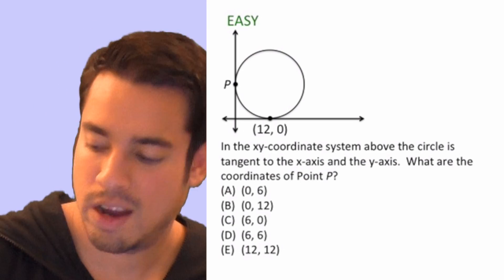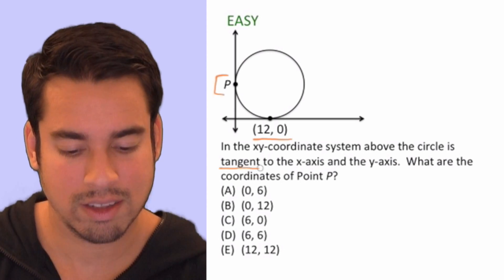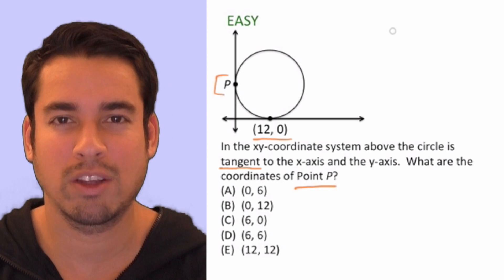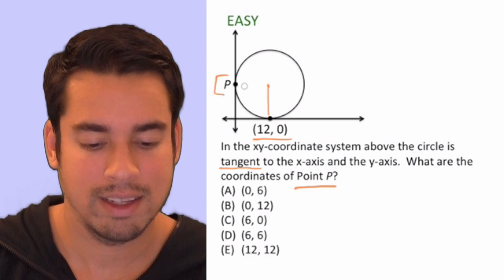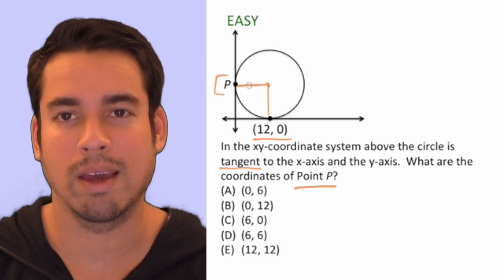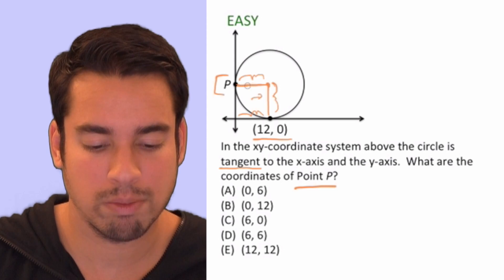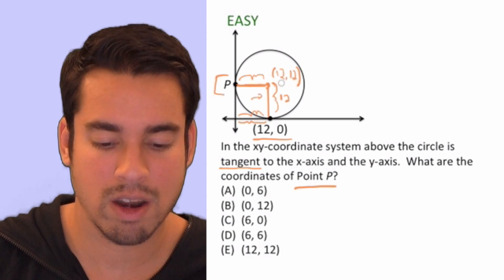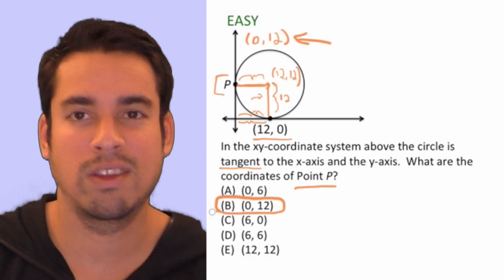Power 800 SAT Math - Circles Practice Problem: Easy